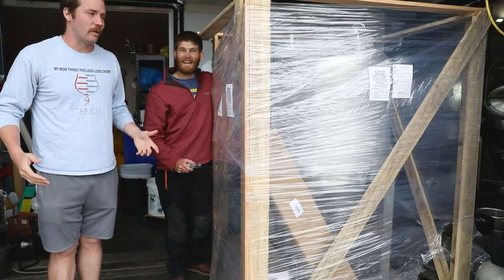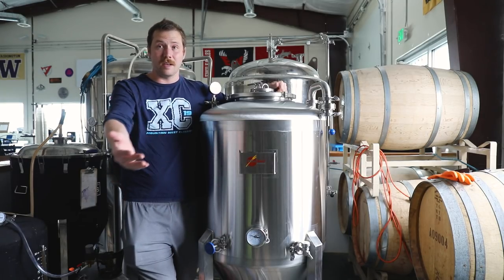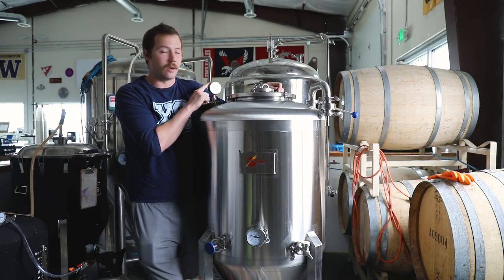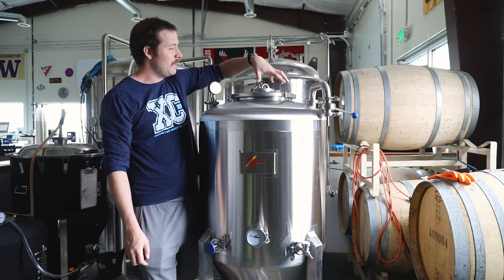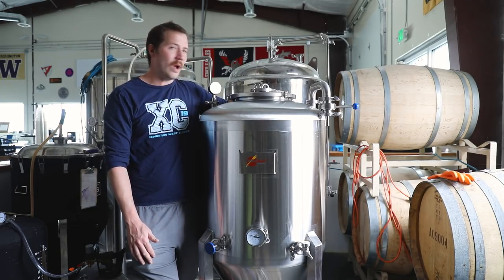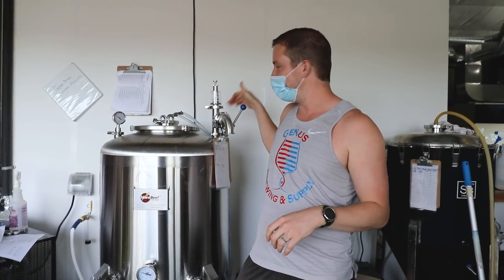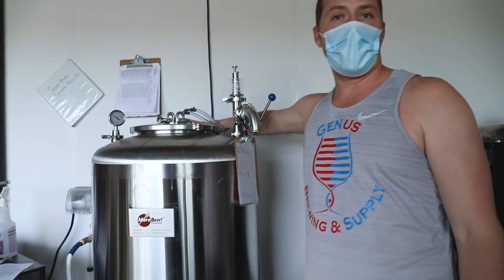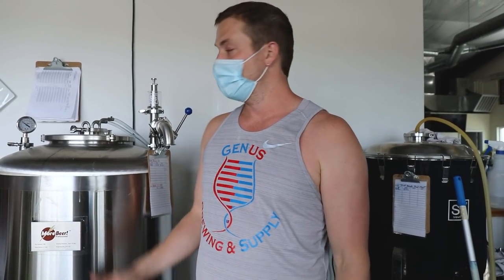More Beer Pro 2 BBL Conical Fermenter Unboxing and Review - Unitank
We needed to upgrade our equipment so we bought the More Beer Pro Conical 2 BBL fermenter with reaction cooling rod! Here is the heroic tail of.. why we like it.

Our individual Instas:
Peter:

17018 E Sprague Ave Unit 101